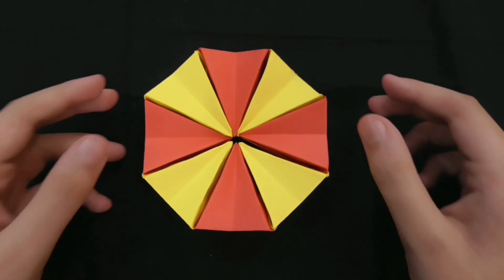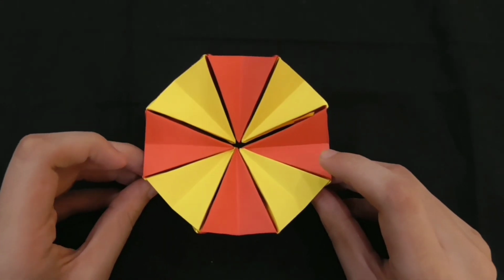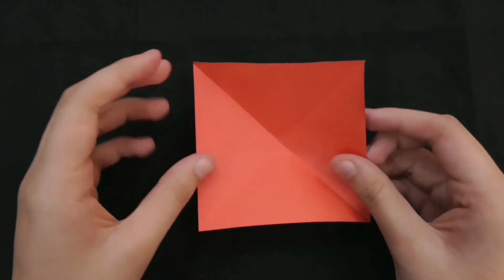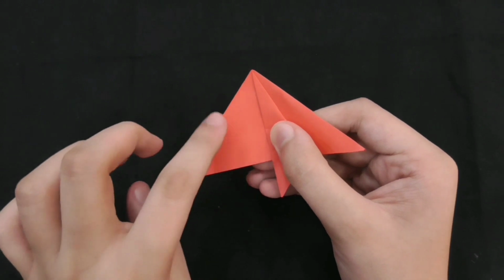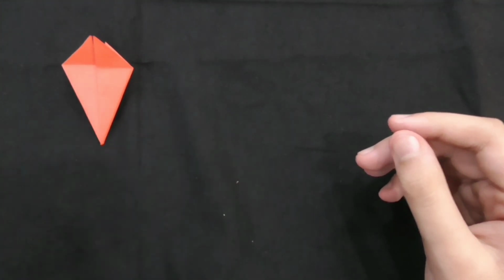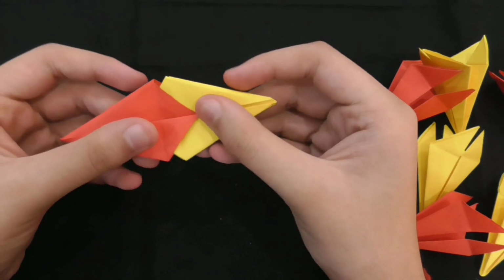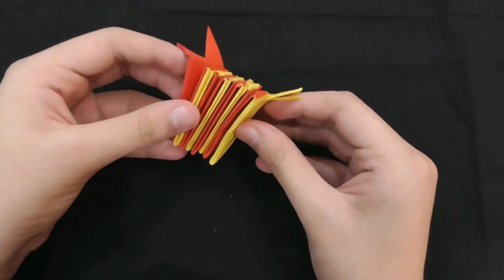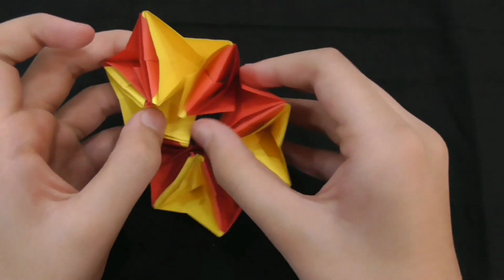How to make a Moving Flexagon (moves forever!) | Paper Craft | DIY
A flexagon is a polygon folded out of paper in such a way that there are three patterned faces. The flexagon is a paper toy that moves infinitely when you “flex” or spin it with your hands.

Here in this video we'll teach you how to make the Origami moving Flexagon made of paper, a geometrically spectacular object. Origami Moving Flexagon that Moves Forever!!

It transforms like the transforming ninja star. The flex-down we described is a motion of the flexagon, a transformation that takes one octagonal face of the flexagon to another different face.

📢 If you enjoyed this video, help others enjoy it by adding captions in your native language